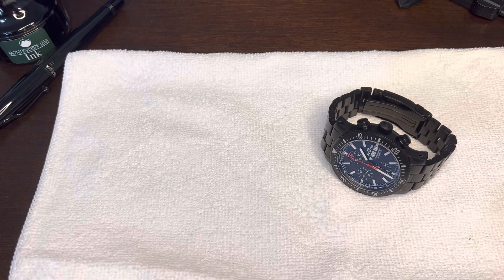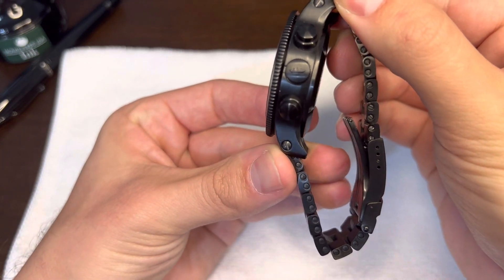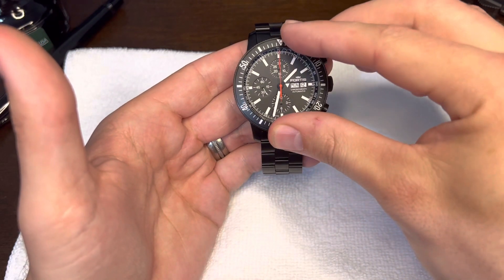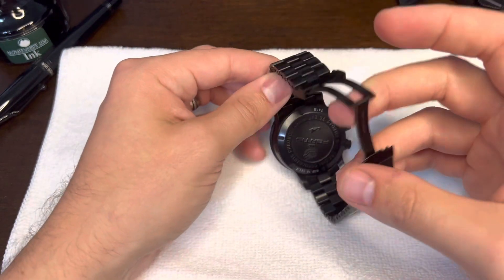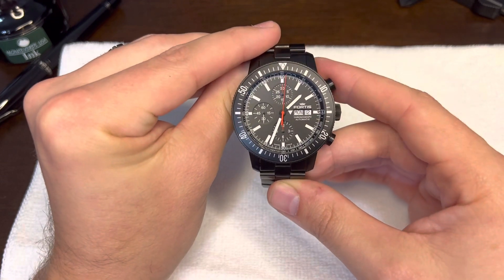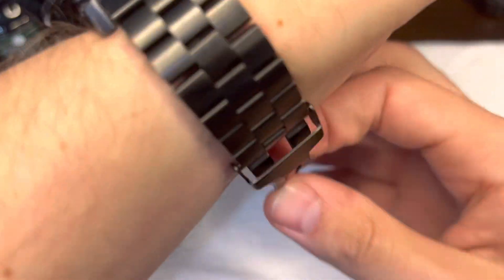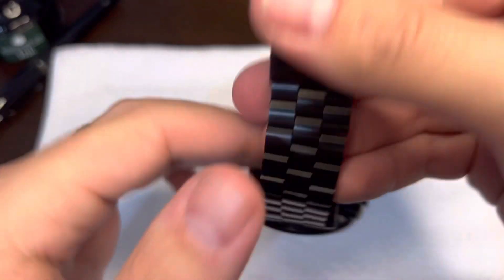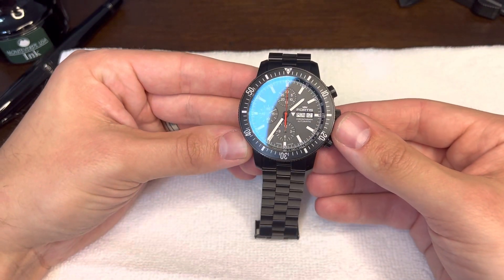Fortis Cosmonaut Chronograph Monolith Black PVD mini look.